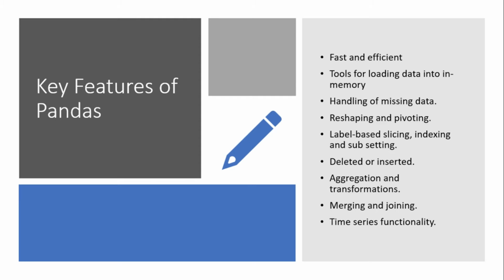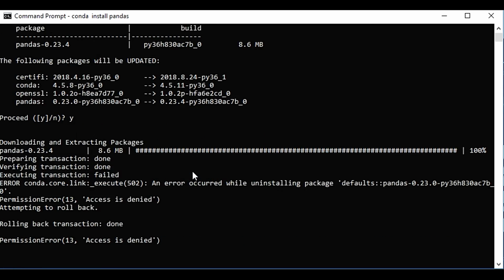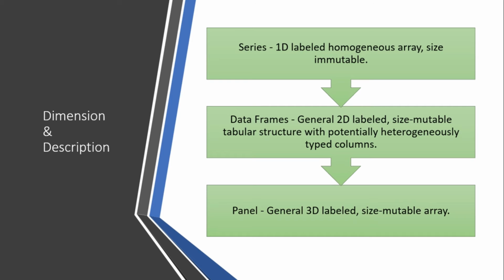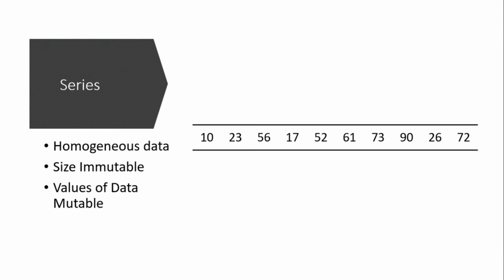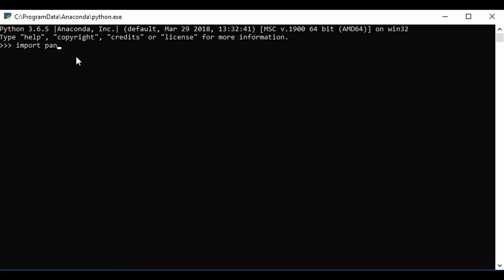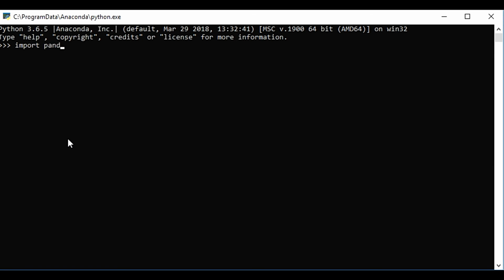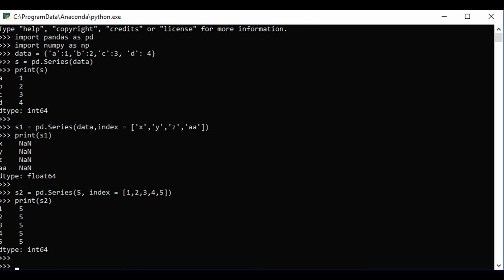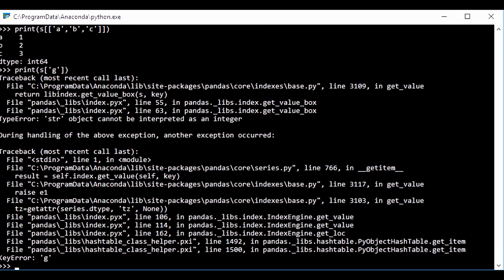Python Pandas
This Video about Pandas library of python.  I have described the Numeric Python Introduction and Operations in Numpy video.
If you did not watch the first part please go to the below link: